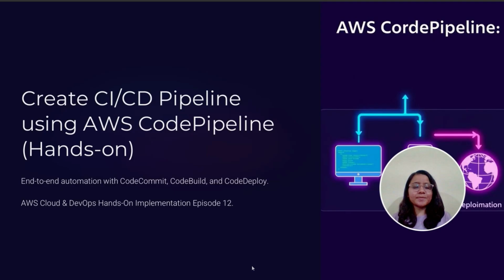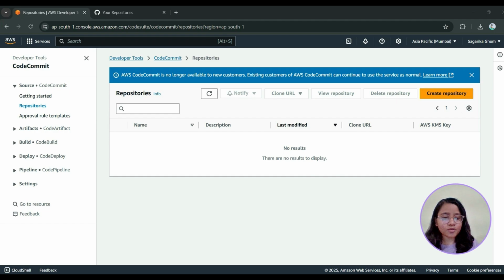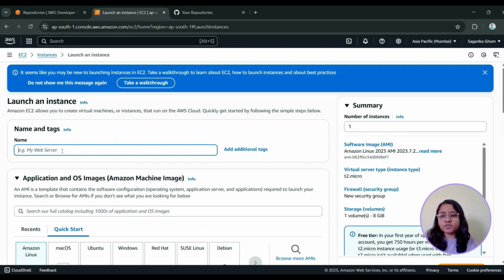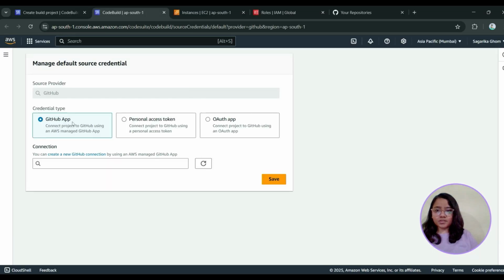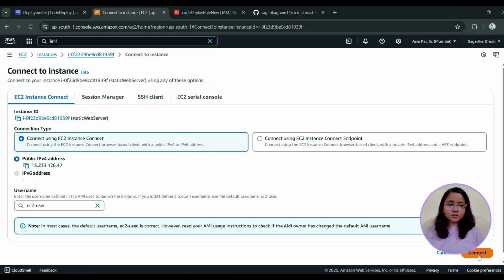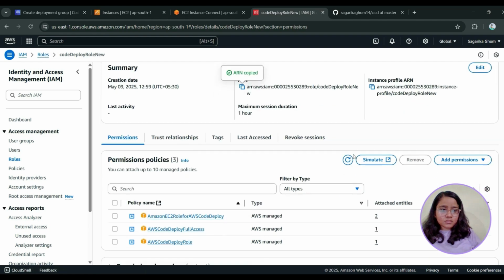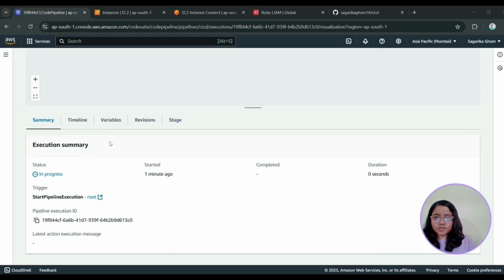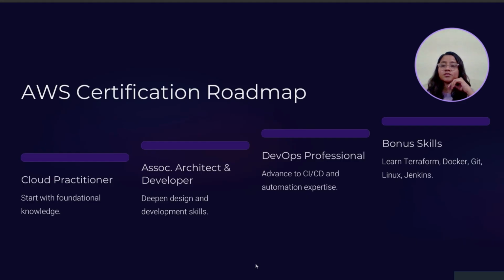AWS Cloud & DevOps Series Ep.12 | CI/CD Pipeline | CodePipeline , CodeCommit , CodeBuild ,CodeDeploy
Welcome to the FINAL episode of my AWS Cloud & DevOps Hands-On Implementation Series! 🎉

In this video, we build a complete CI/CD Pipeline using AWS Services:
✅ CodeCommit – A secure Git-based repository
✅ CodeBuild – Compiles, tests, and packages your code
✅ CodeDeploy – Automates deployment to EC2
✅ CodePipeline – Orchestrates the full build-test-deploy process

📌 Demo Covered (Step-by-step):
• Creating a CodeCommit repository
• Writing and pushing sample code
• Setting up IAM roles for CodeBuild & CodeDeploy
• Creating CodeBuild project
• Creating CodeDeploy application and deployment group
• Writing buildspec.yml and appspec.yml files
• Building and running a full CI/CD pipeline
• Deploying your app automatically to EC2!

🔥 This is the last episode of the series!
Your support has been my motivation throughout this project 💙